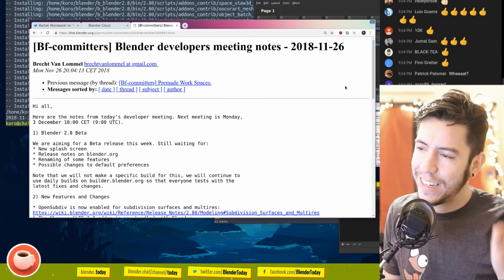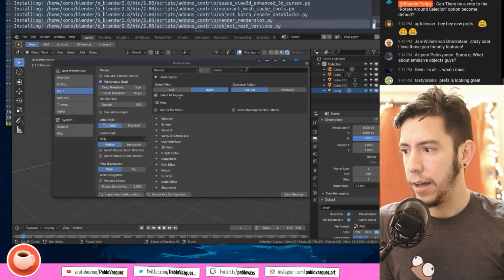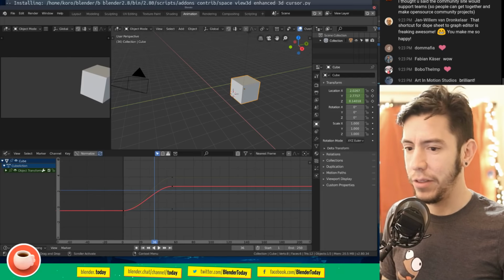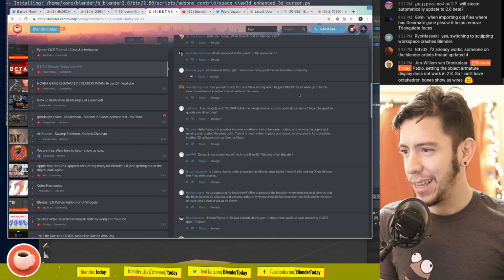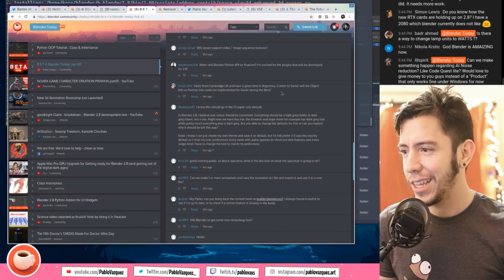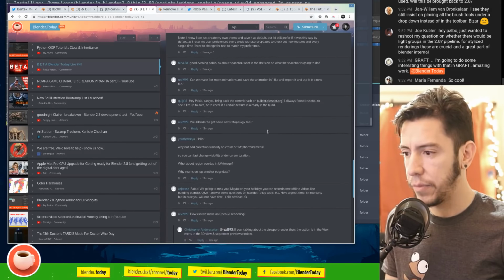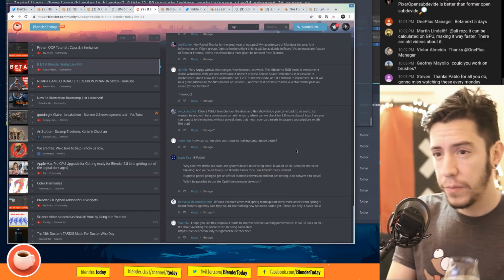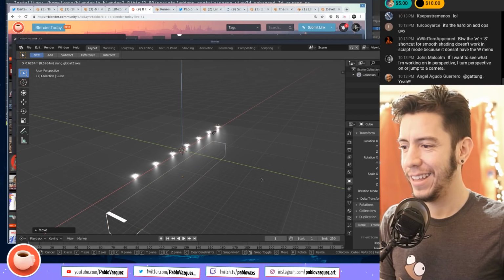B E T A 🚀 Blender Today Live #41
Are we there yet?